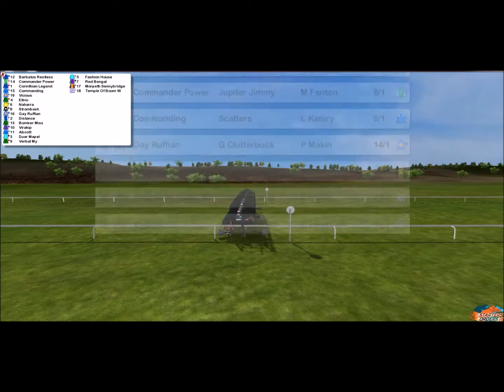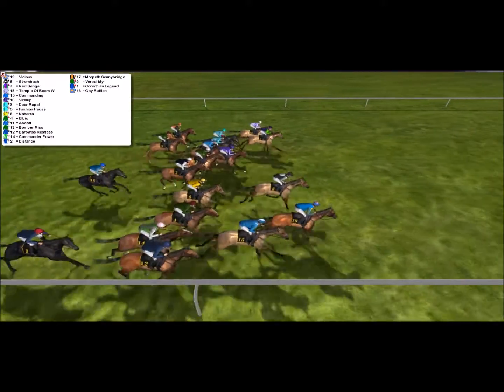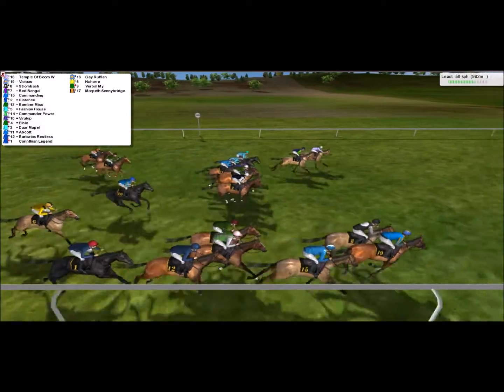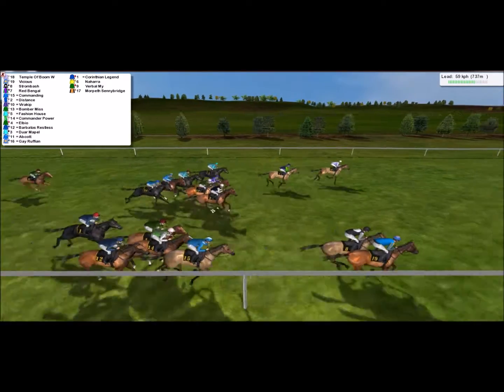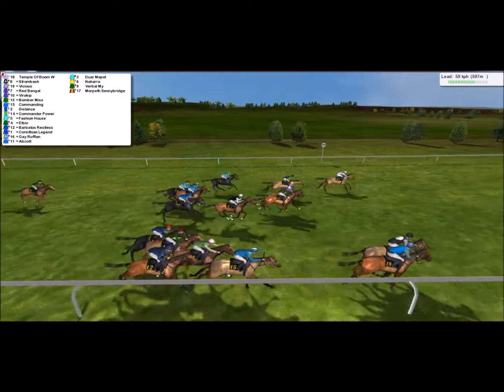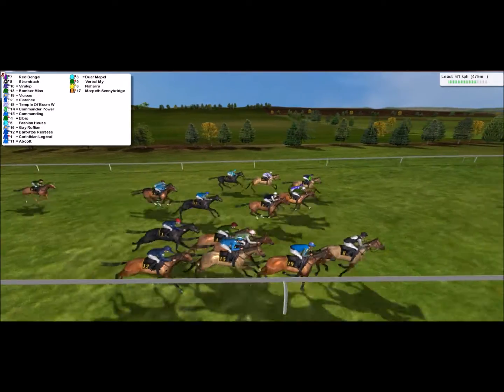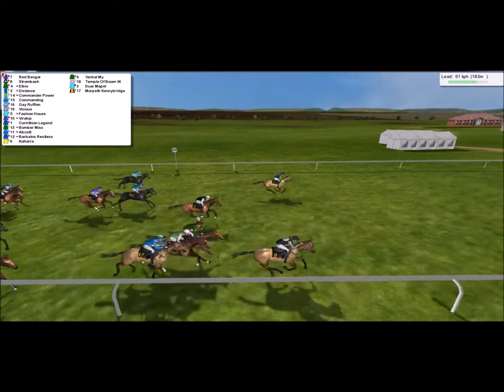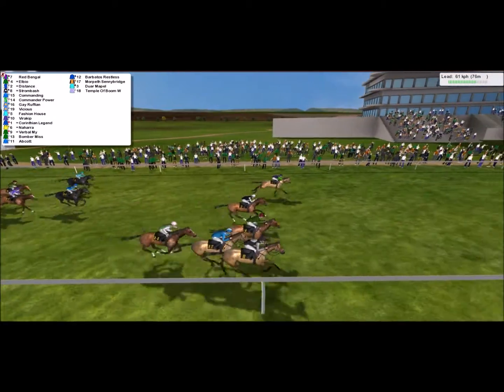UKRA WK2 R19 100,000 Tattersalls 3YO Sprint